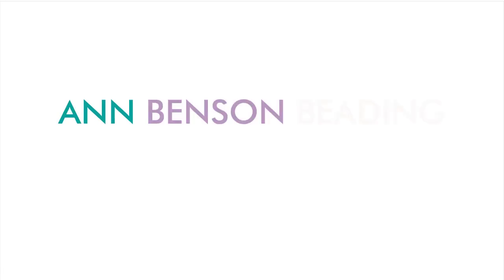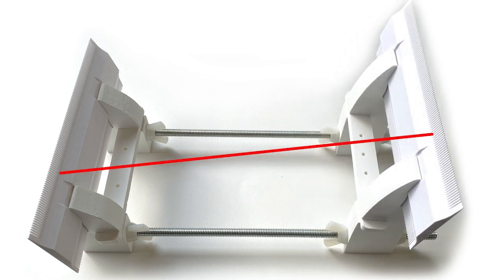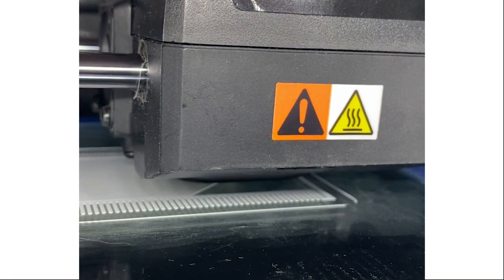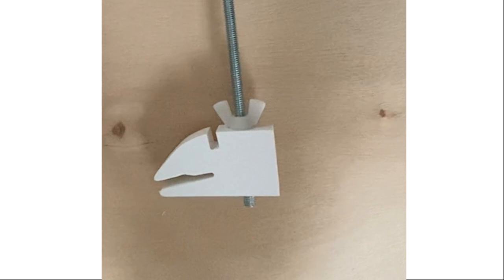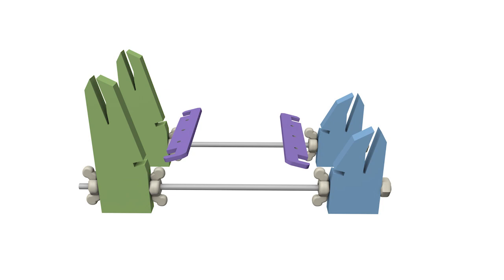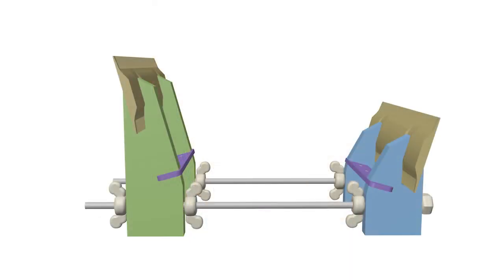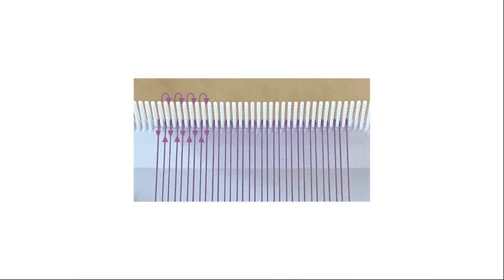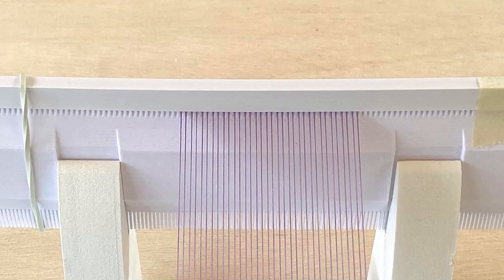AnnBenson Loom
00:00 Greetings
00:20 Loom functions
00:57 Parts overview
01:38 How it's made
02:17 Assembly
03:44 Warping and sizing
05:27 Tensioning the warp